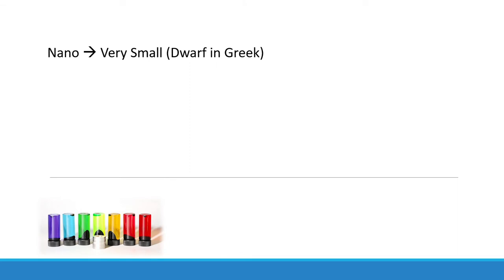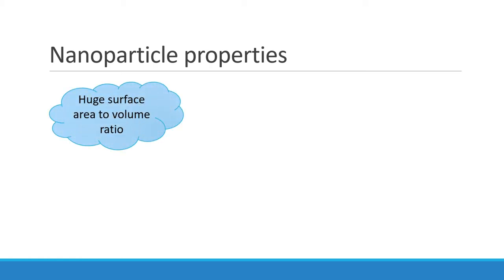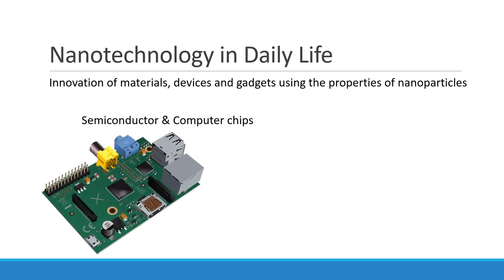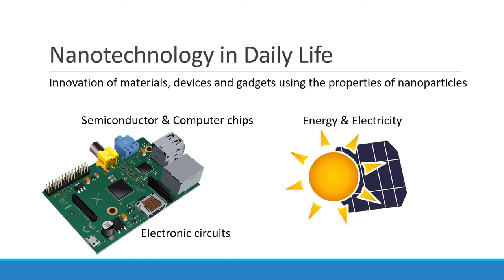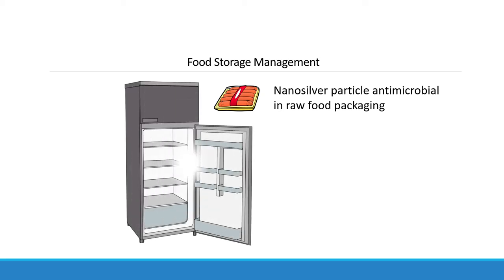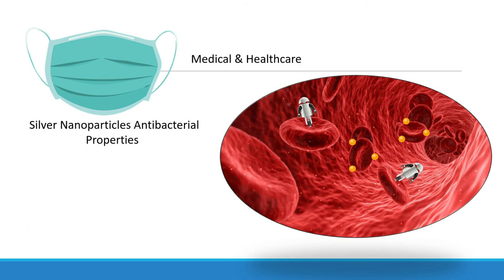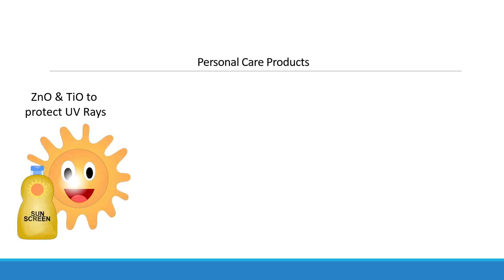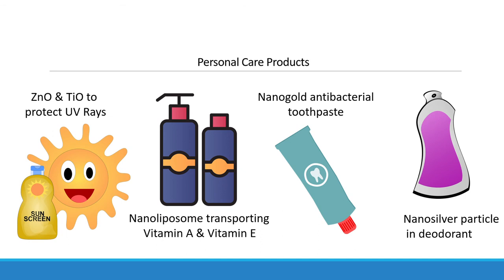APPLICATION OF NANOTECHNOLOGY IN INDUSTRY PART 1 (BEGINNERS GUIDE IGCSE & SPM)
Learn nanoscience and nanotechnology world that has made many advancement in different aspects of  humans life.
Intro 0:08
Nanoparticles Properties 0:45
Nanoparticles Uses in
Electronics 1:22
Agriculture 1:53
Textile 2:08
Food Storage 2:25
Medical & Health 3:10
Personal Care Products 3:54
Credits to pixabay for pictures used in this video.